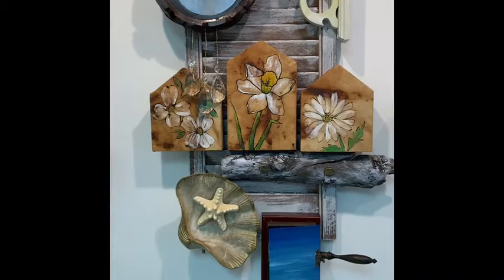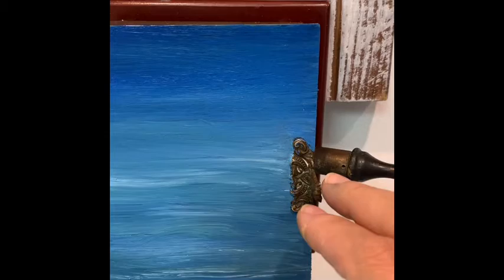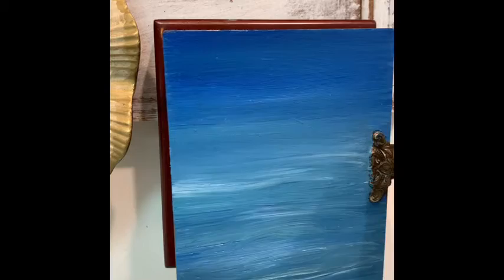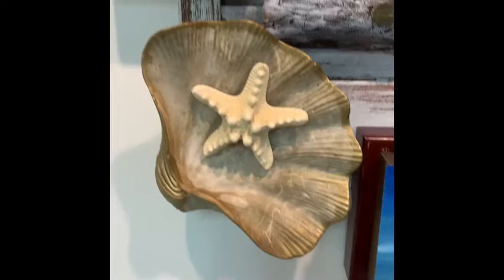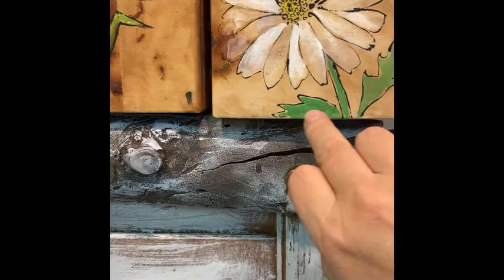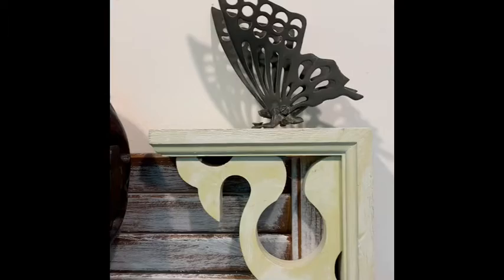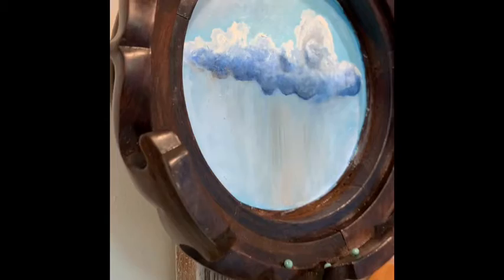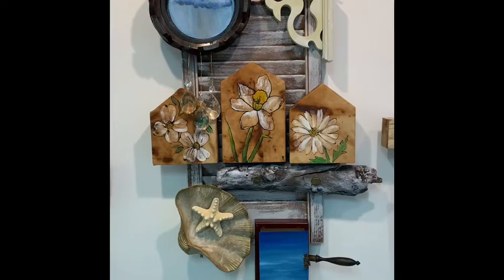“Wave and Rain” Assemblage Sculpture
Sculpture with Vintage cigarettes Butler, vintage Johnny Bolt, real shells and crystals from chandelier.